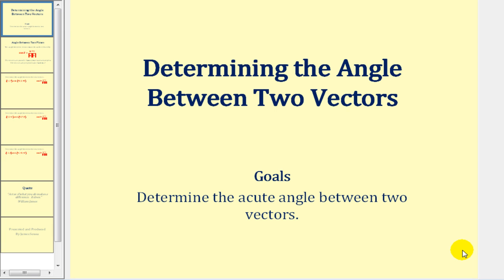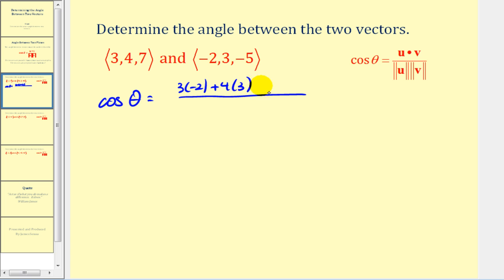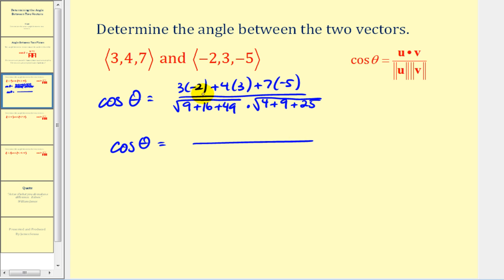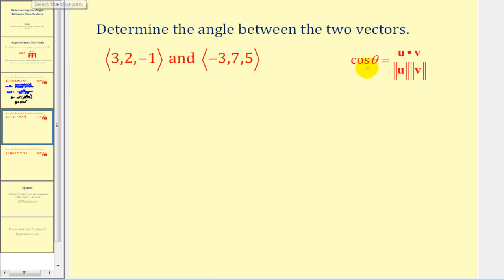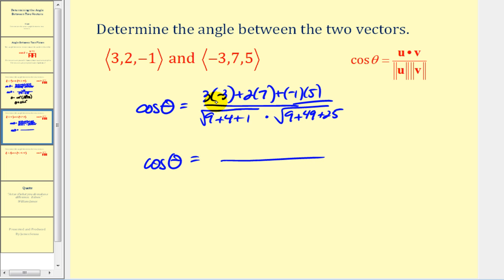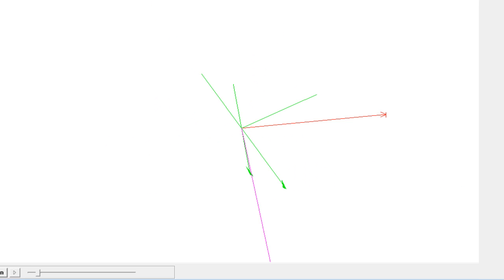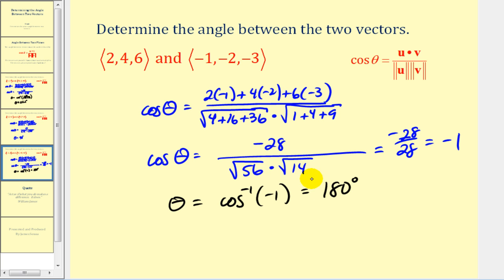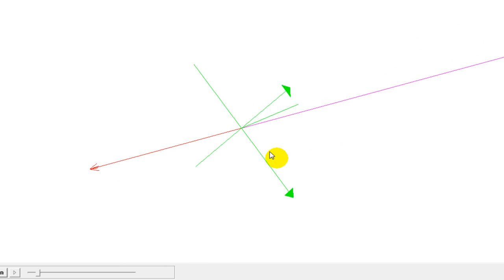Determining the Angle Between Two Vectors